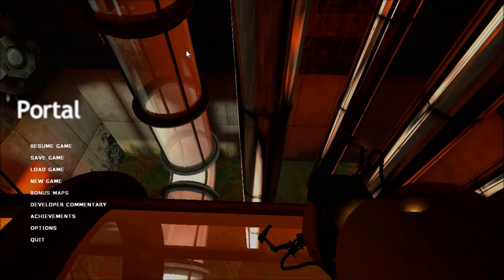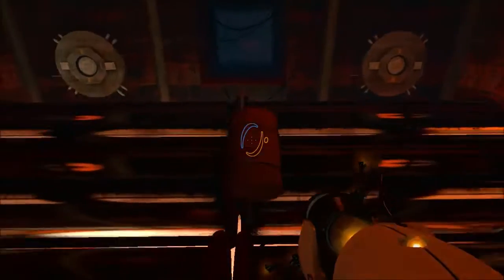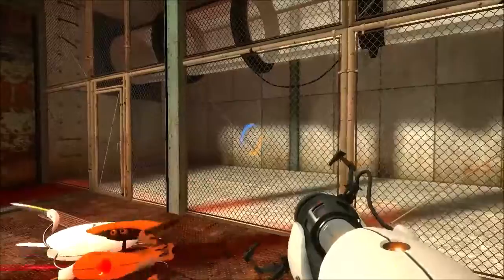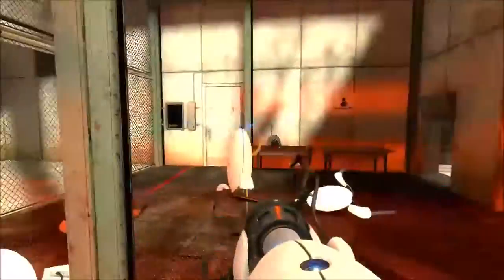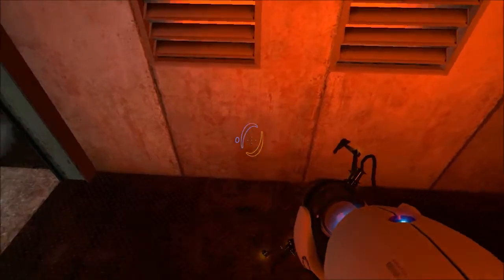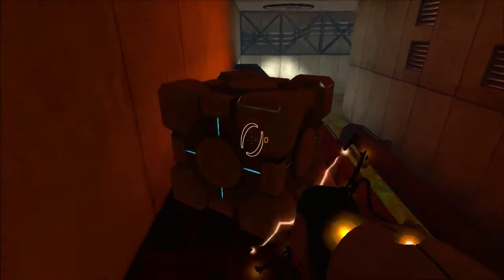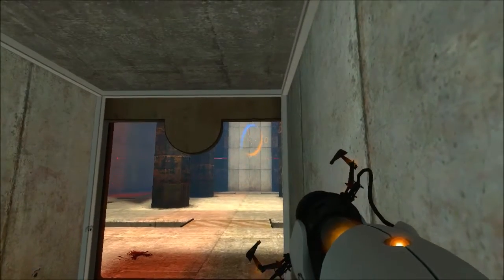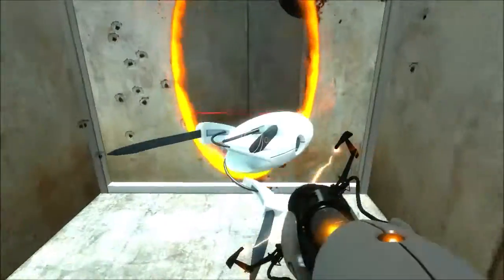Let's Play Portal Part 7-Confronting GLaD0S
The title is a lie